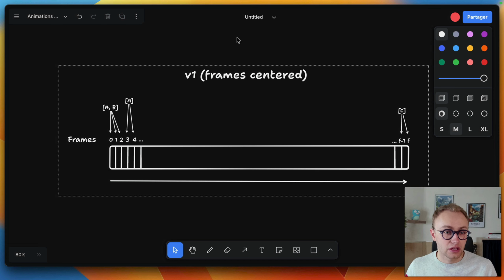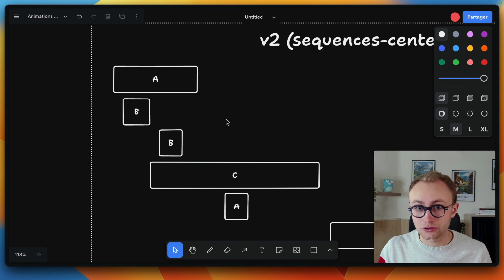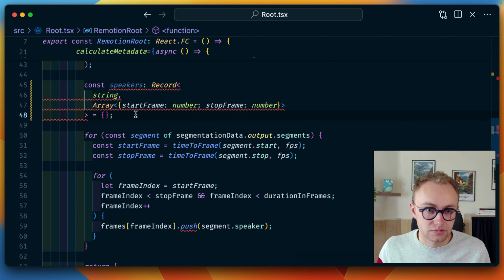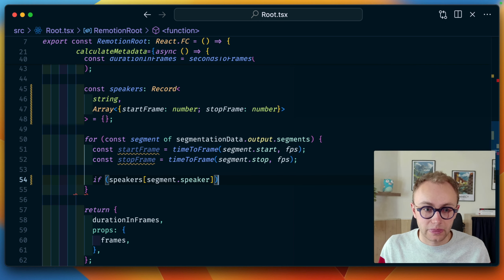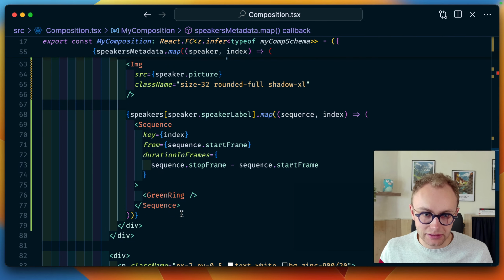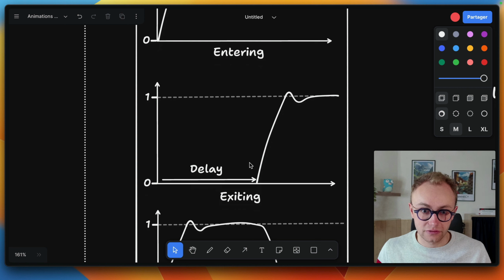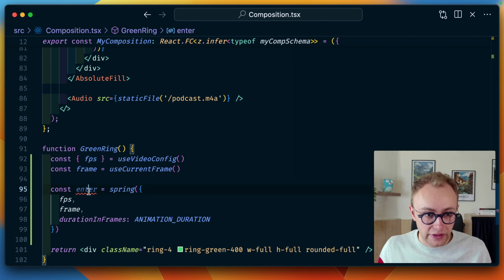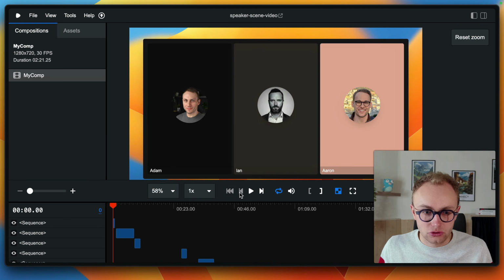Enter and Exit Animations with Remotion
In a previous video, I generated a video from a podcast episode with Remotion. When the speakers were talking, their profile picture was highlighted with a green ring. I improved my Remotion project in this video by adding entering and exiting animations to the green rings. Watch the video to learn about spring-based animations in Remotion!

00:00 Intro
00:41 The old setup (frame-centered)
02:30 The new setup (sequence-centered)
03:37 Refactor to rely on sequences
10:50 Entering and Exiting animations overview
13:52 Implement Entering and Exiting animations
18:19 Wrapping up